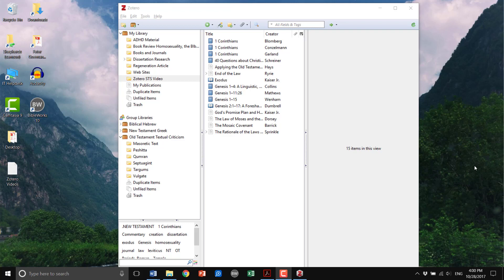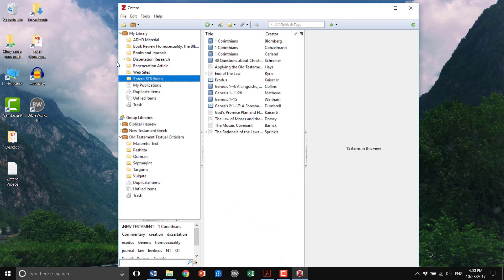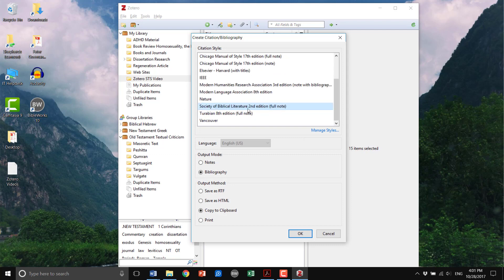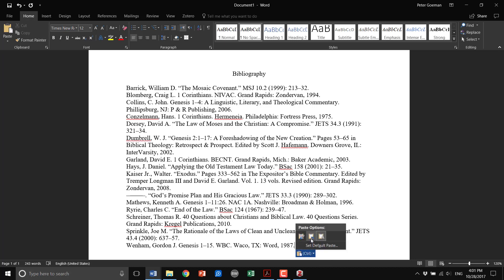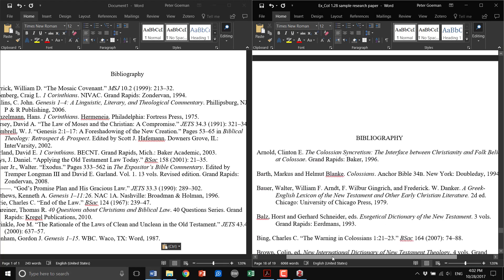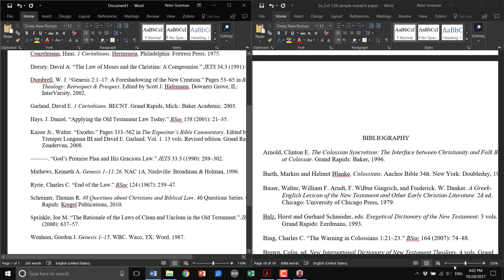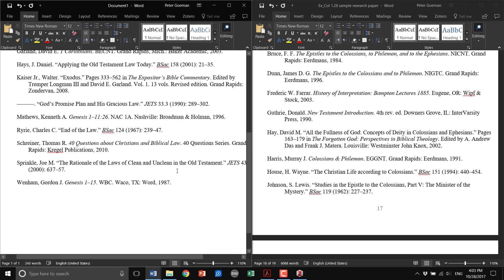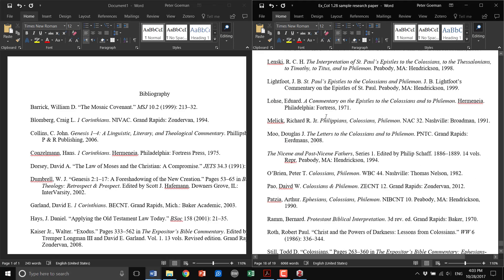Creating Bibliography in SBL Format with Zotero